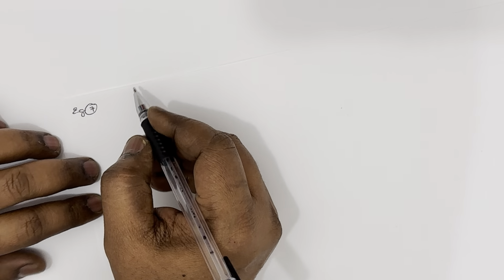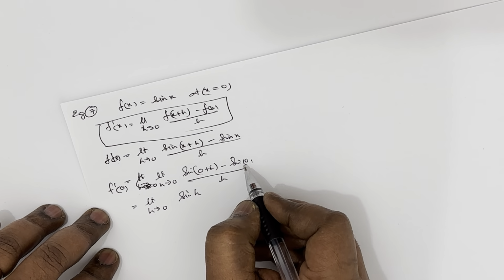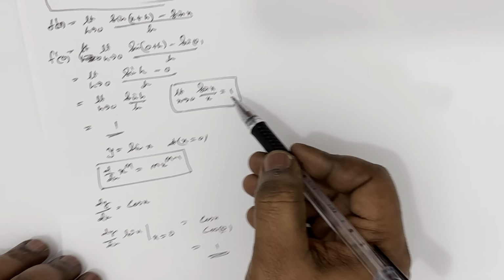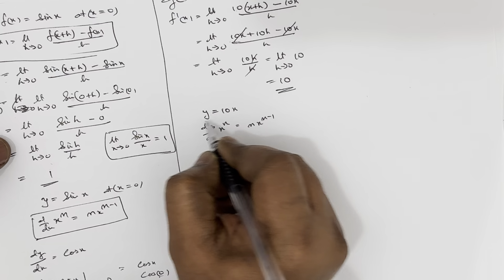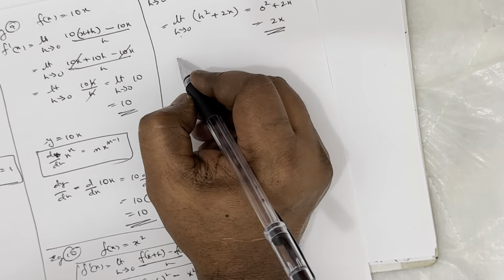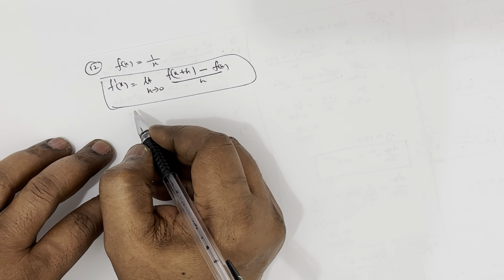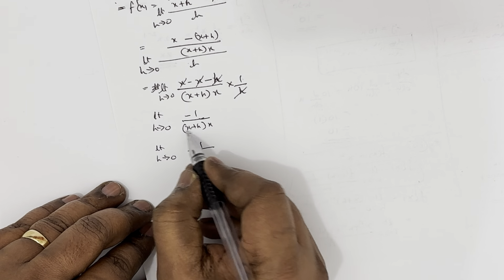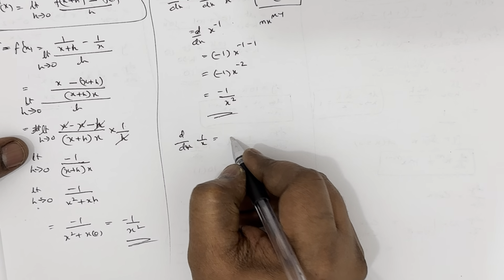Class 11 Limits & Derivatives Ex-13.2 (Eg 7,10,12)